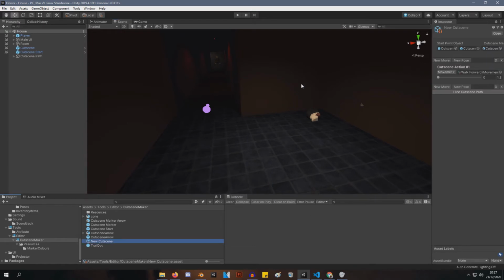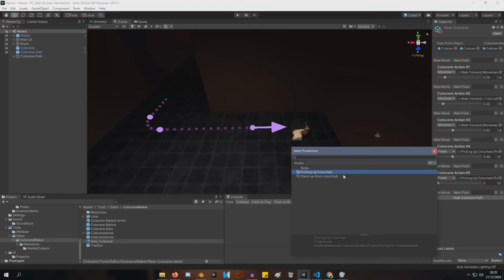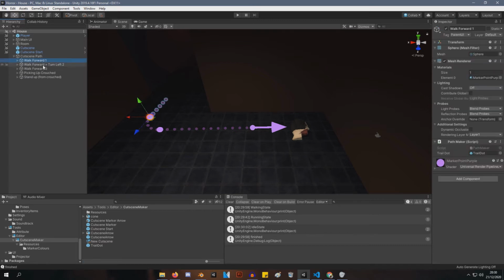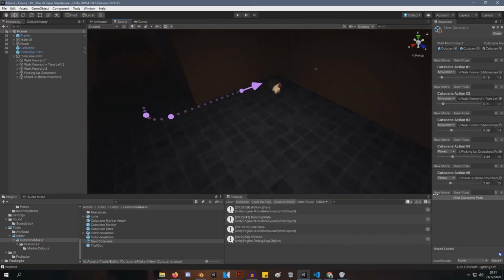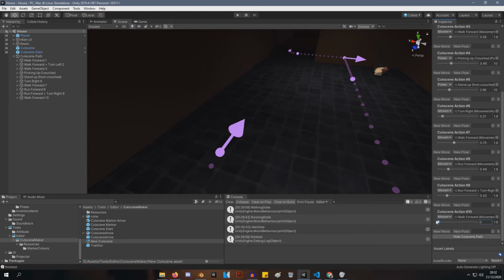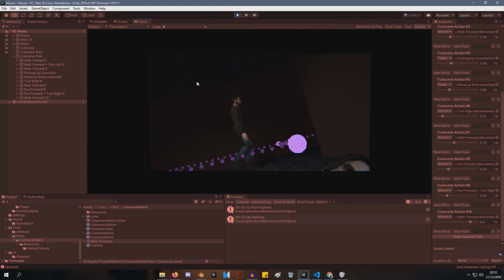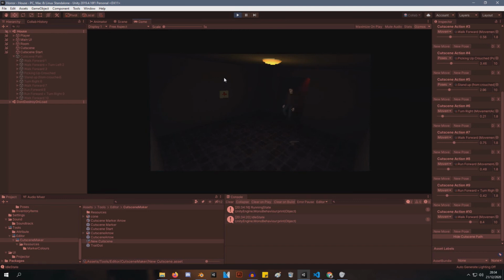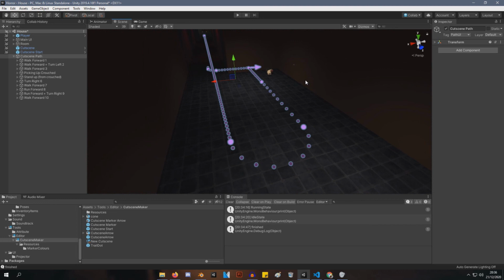Cutscene Maker Improvements - Dev Vlog #9 - Retro PS1-ish Horror